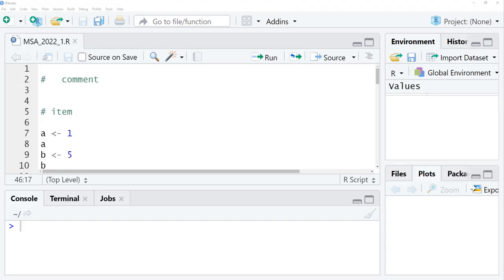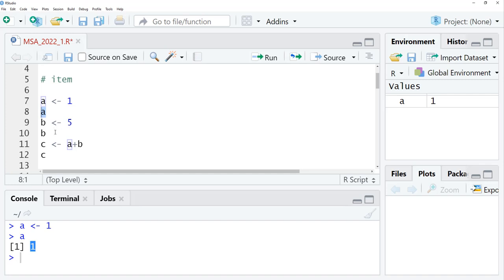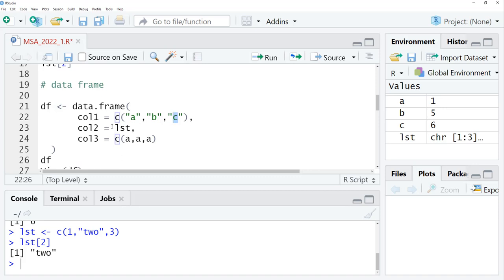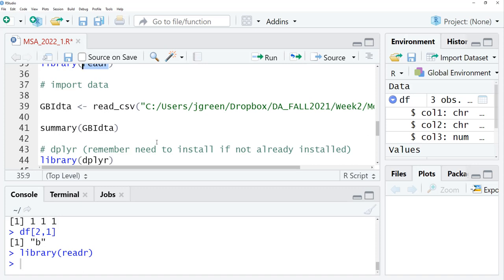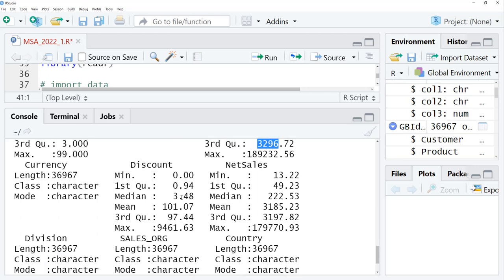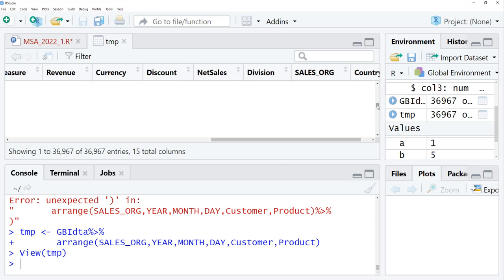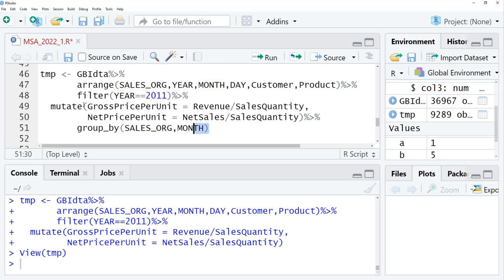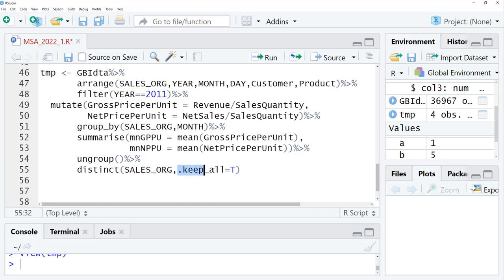Video 1 - structure and R basics (R language, data frames, dplyr)